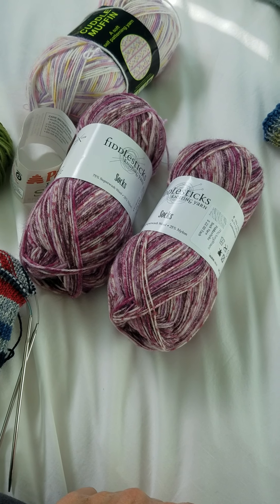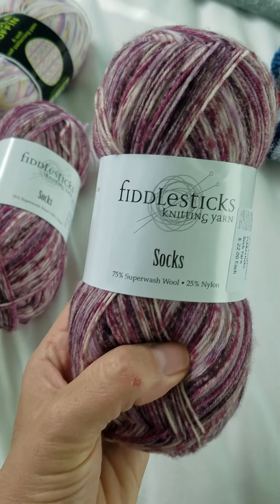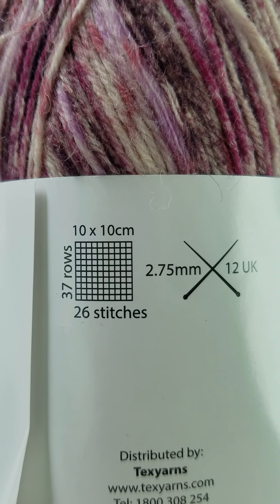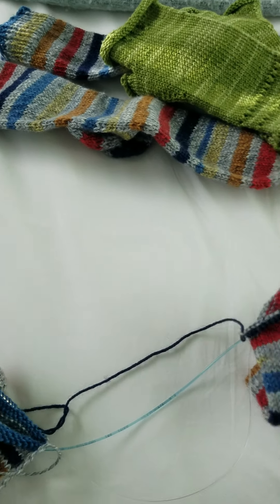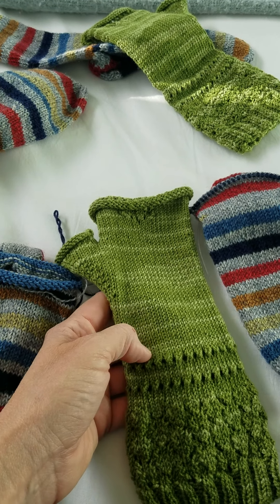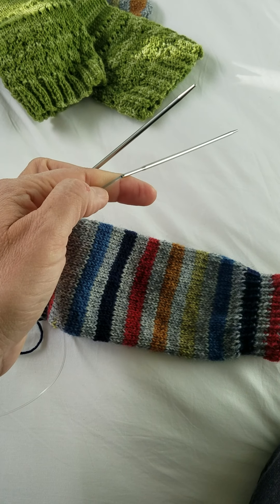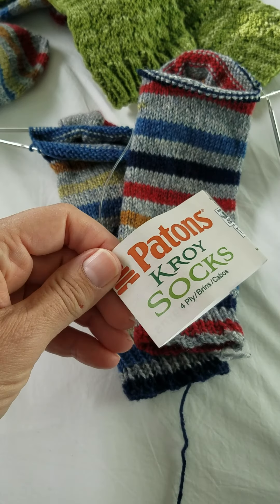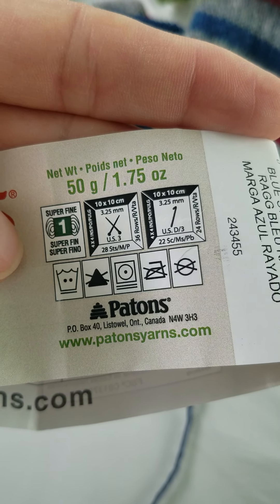2. Choosing Yarn Yarn and Needles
This video clip shows you how to get started and what to purchase to be successful with your project. You need 2 skeins of sock weight yarn and two circular needles of the correct diameter that are different colors.